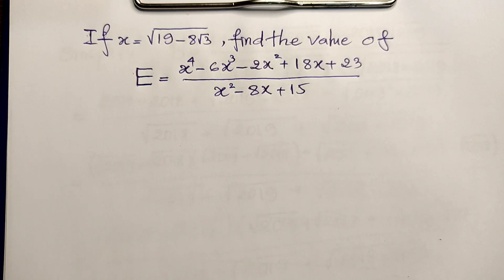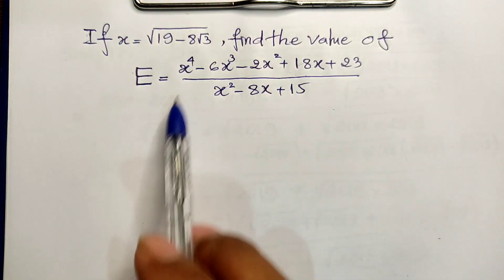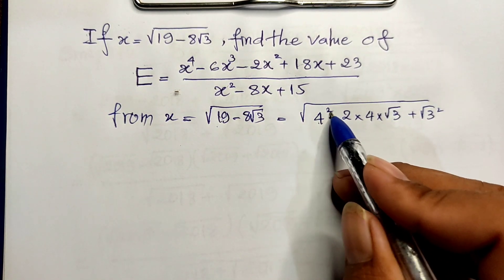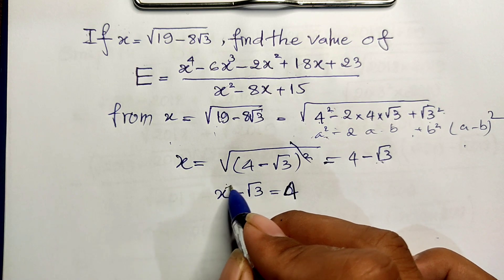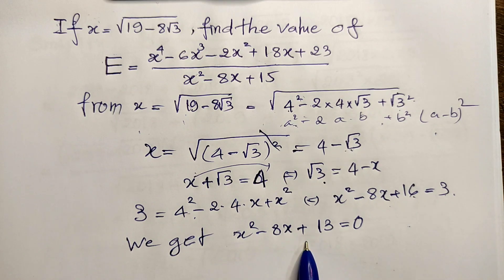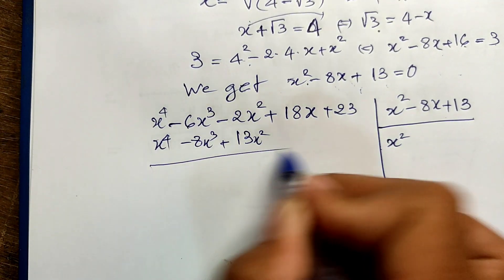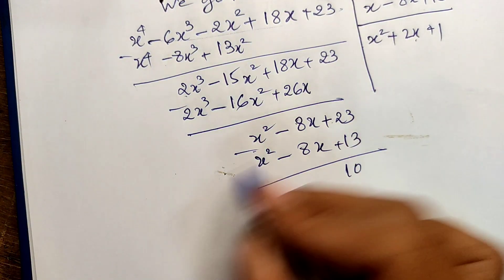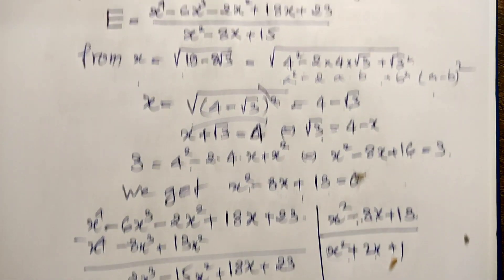Math Olympiad Problem | learn how to find the value of expression | Math Olympiad Training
Learn how to find the value of an expression in math with this Math Olympiad problem. This problem is from the Olympiad section of the Mathematical Challenges website, which is a resource for students who want to improve their math skills.

This problem will help you develop skills in basic operations, algebraic equations, and linear equations. After solving this problem, you'll be ready to tackle even harder math Olympiad problems!